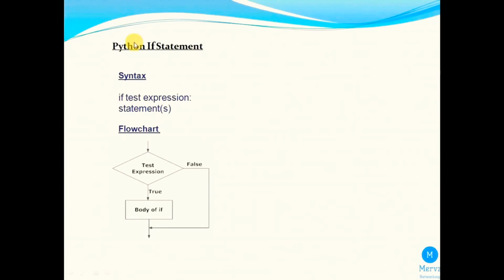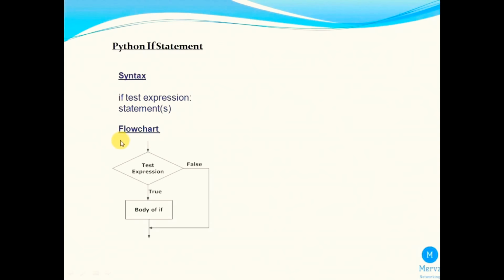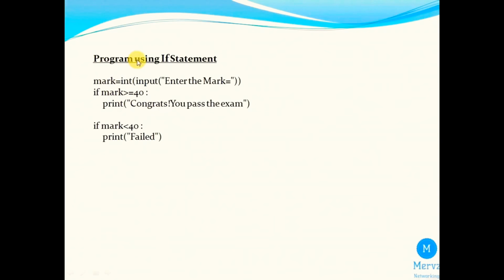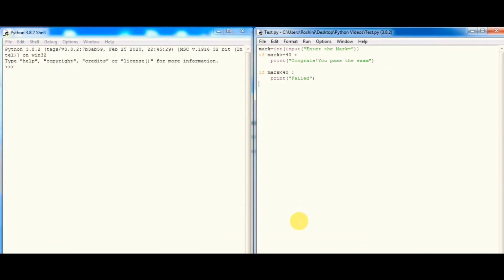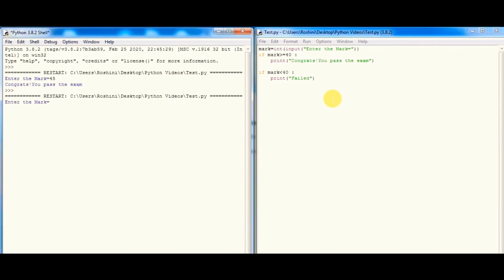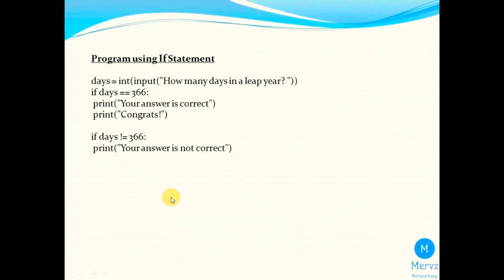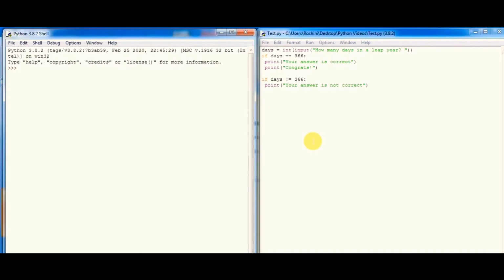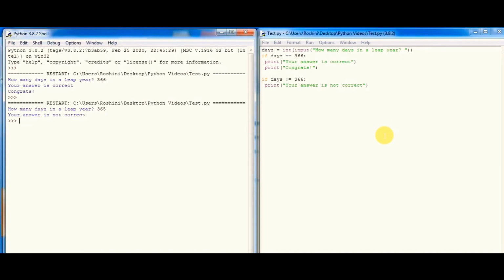Python Training Part 11: Python if Statement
Program Using if Statement